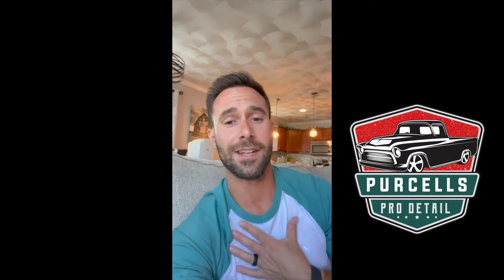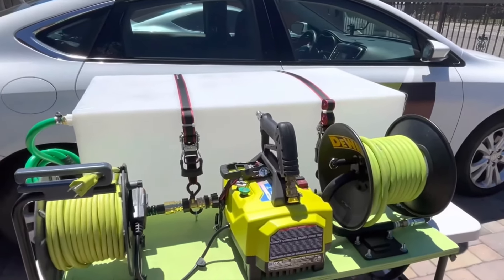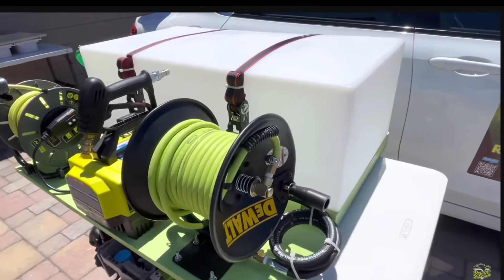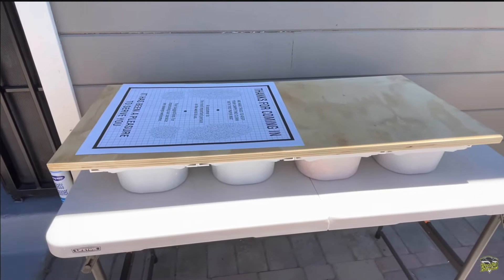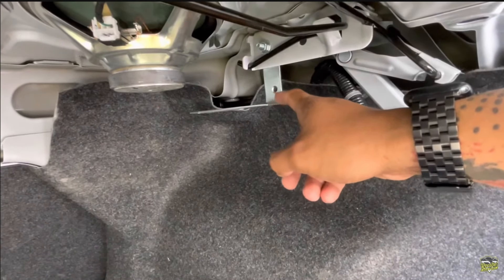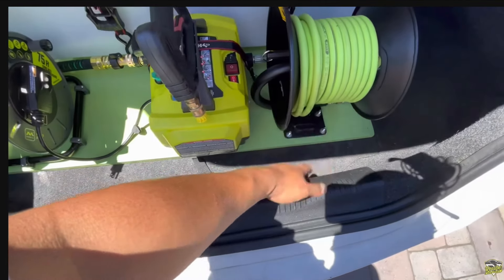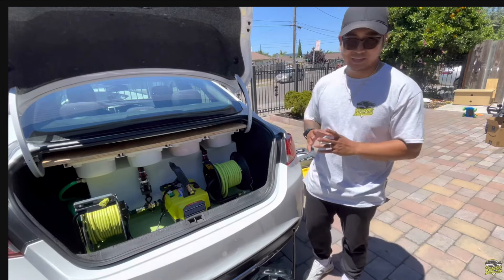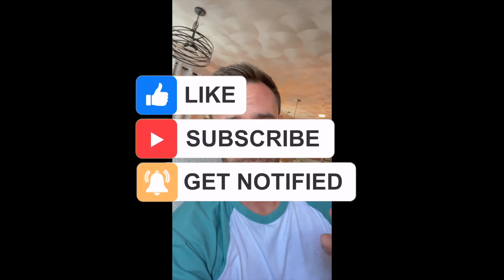MOBILE DETAILING SET UP - IN A SEDAN!!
I hope you guys find this video helpful! Any questions at all don't hesitate to ask!

General Pump hose reel

50 ft uberflex hose

MTM jumoper/Whip hose
(Make sure this fits your needs!)

Wash bucket kit

Meguiars Iron Decon

Meguiars Wheel and Tire Non acid cleaner

Detail brushes

Wheel woolies brushes

Green wheel brush

Wooly Mammoth Drying Towel

Meguiars Clay Kit

Kirkland microfiber towels

Dewalt Cordless Polisher

Menzerna Medium Cut Polish

Chemical Guys Wipeout Spray

Gtechniq Crystal Serum Light

CarPro Foam applicator block

CarPro Suede Applicator Cloth

CarPro Suede Towel

Meguiars Hyper Dressing

Ridgid portable vacuum

Steam Cleaner

Sub Pump for water tank

Chemical Guys tire Shine Applicator

Worx leaf blower cordless
Purcells Pro Detail
Mobile Auto Detailing